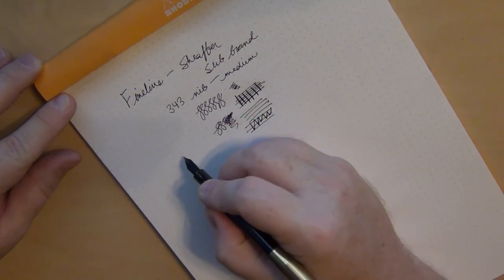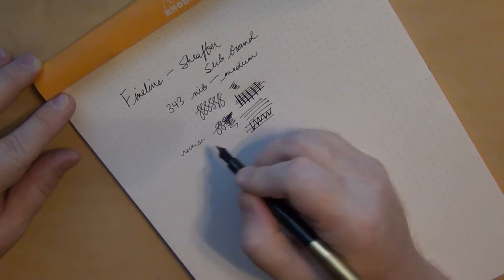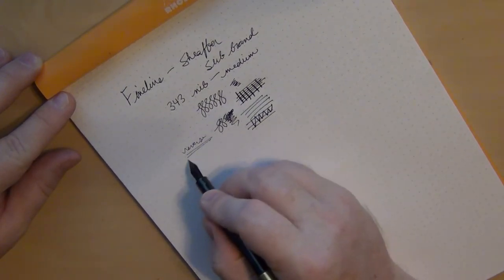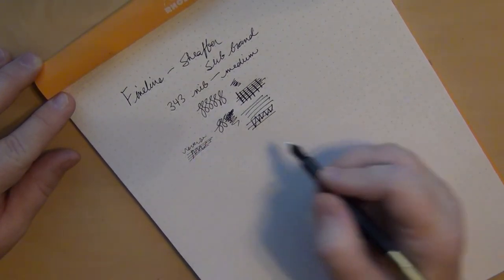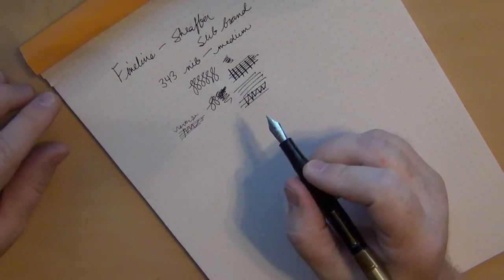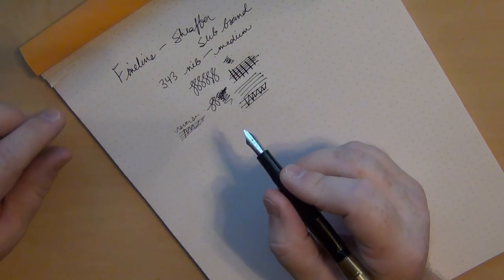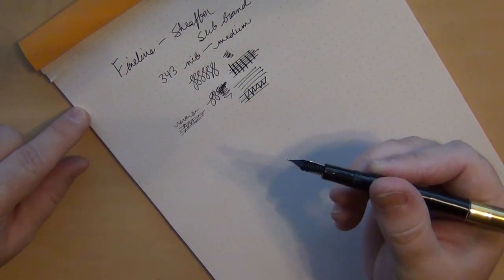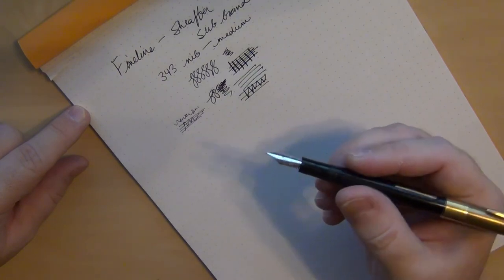Vintage Fineline Fountain Pen by Sheaffer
I recently purchased a very rough looking Fineline fountain pen that is a sub brand of Sheaffer.  I restored it and got it working again.

For more info on the nib selection, here is a